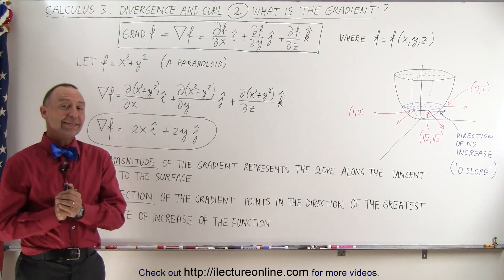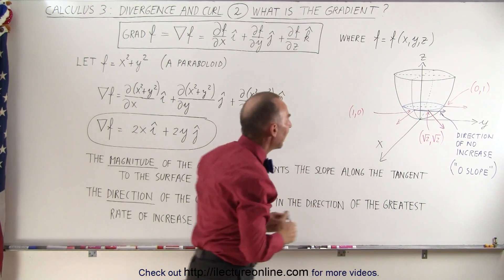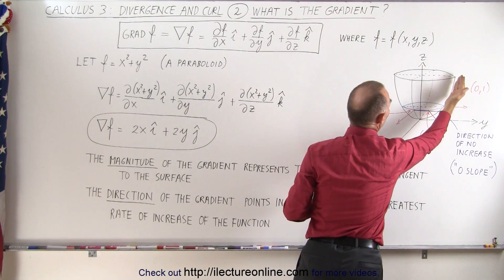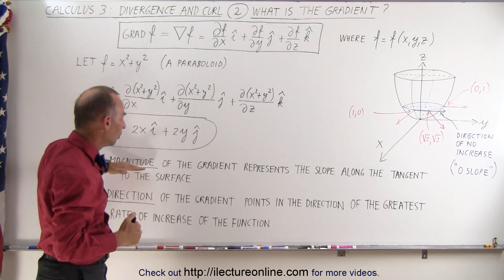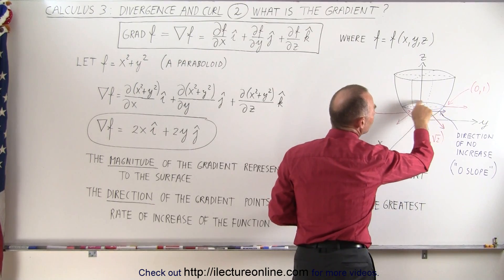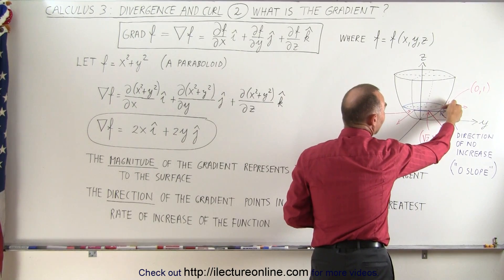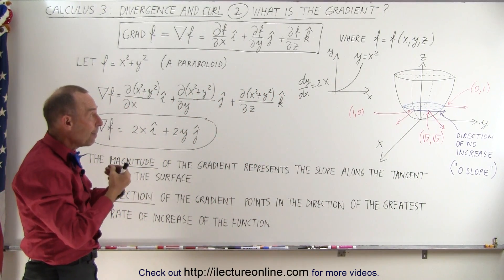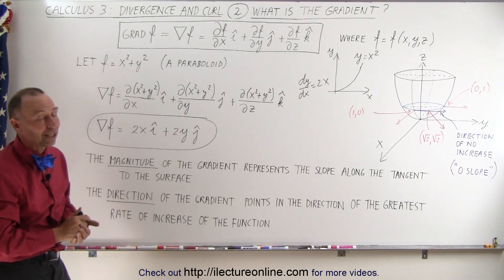Calculus 3: Divergence and Curl (2 of 26) What is the Gradient?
In this video I will explain what is the gradient, del operator f(scalar).